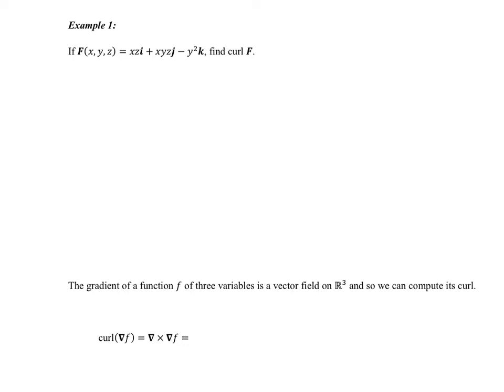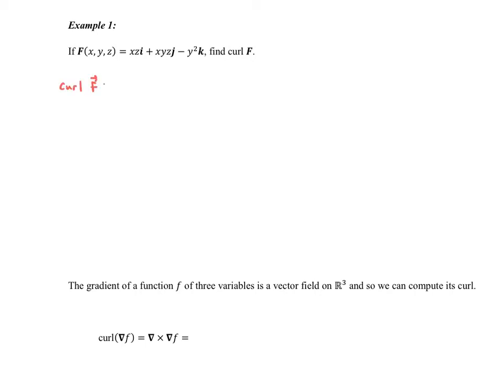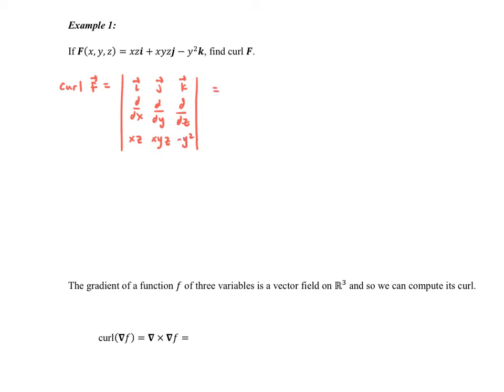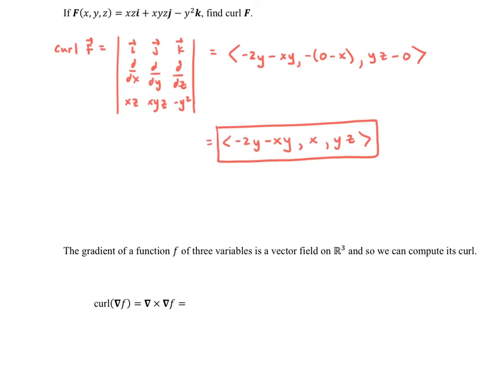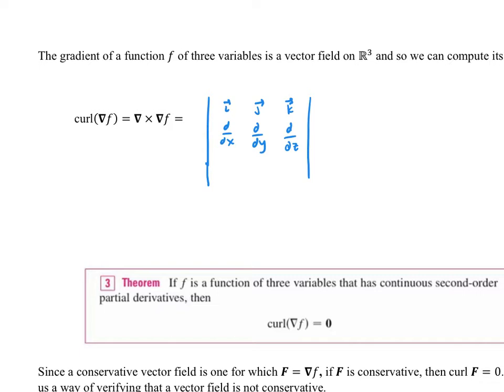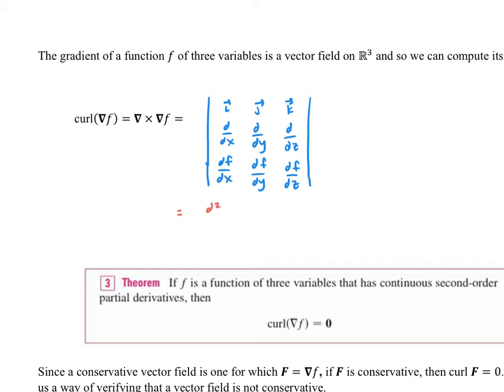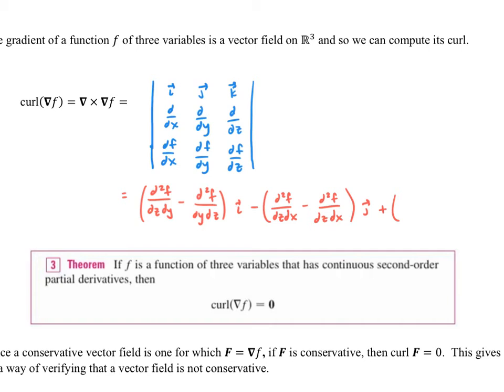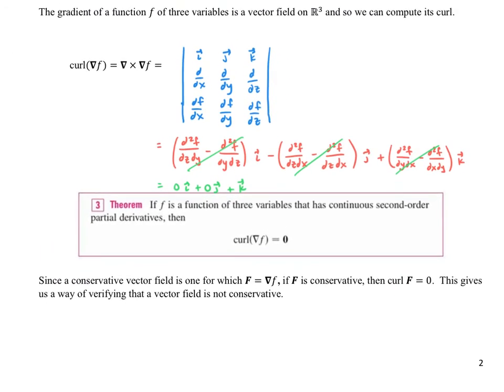MVC - Section 13.5 - Example 1